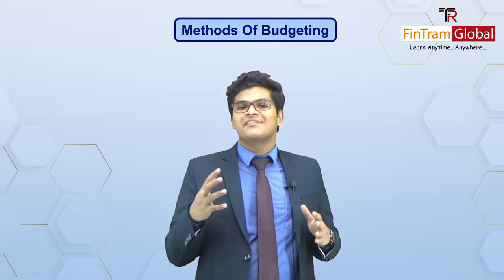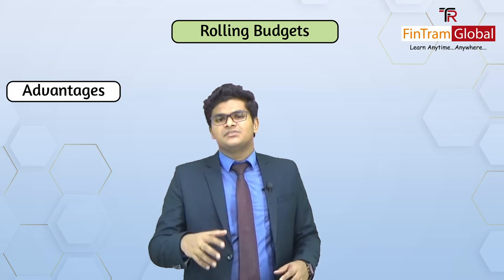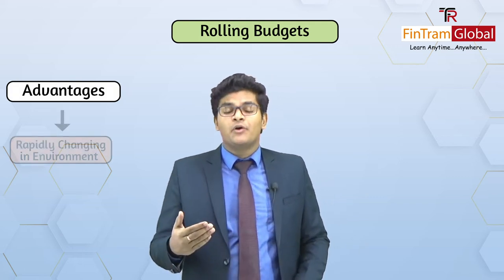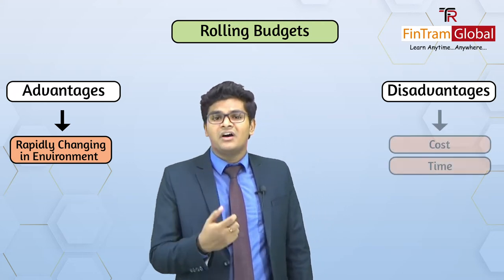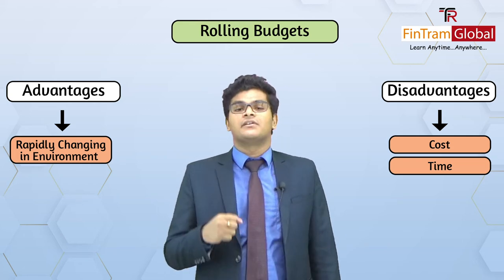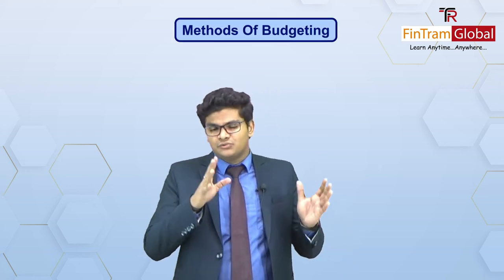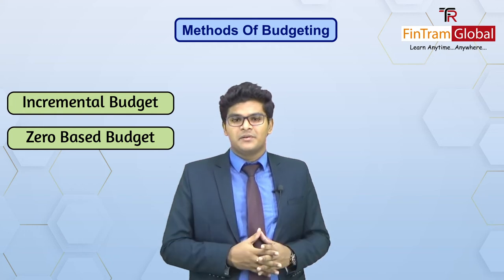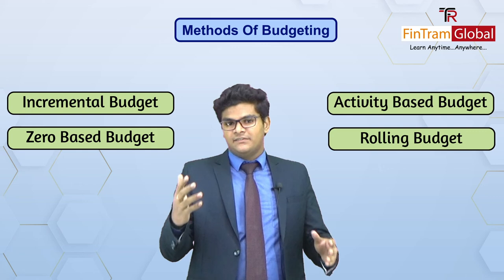ACCA APM (P5) Revision Series| ACCA APM Exam | ACCA Advanced Performance Management | FinTram Global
In this ACCA P5 -  Revision Series video, we'll be covering the topics of methods of Budgeting.

If you're looking to prepare for the ACCA APM exam or brush up on your ACCA APM knowledge, this video is for you!
we'll be covering all the key topics that you need to know for the APM exam, from the theory behind it to the practical application. This series is an essential part of your APM preparation, so make sure to watch all the way through!

FinTram Global, Gold Approved ACCA Learning Partner, now provides Video Question Marathon which comes to the student's rescue and helps students practice various questions with the help of video sessions anytime and anywhere.